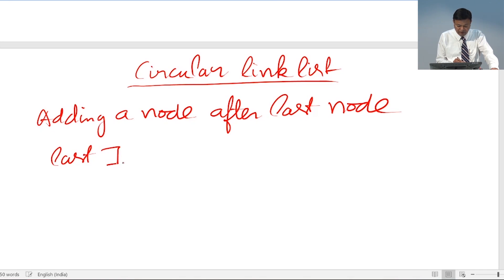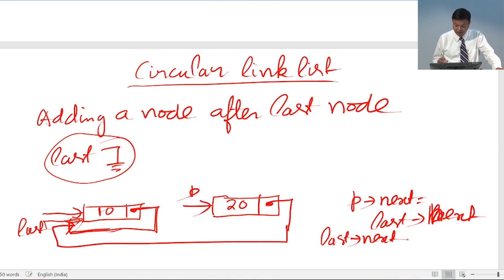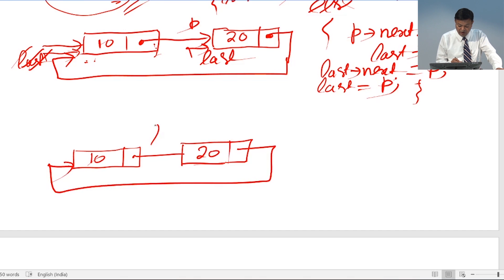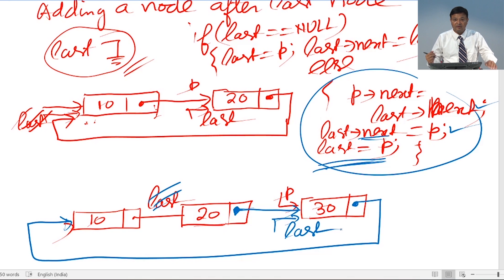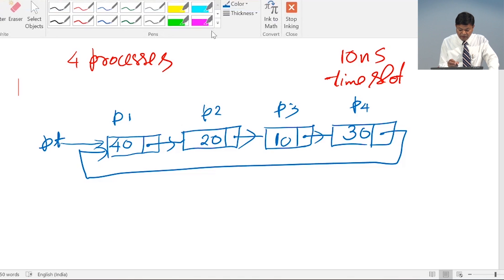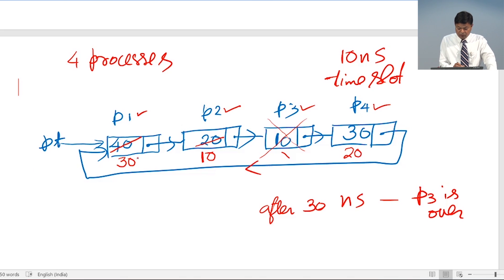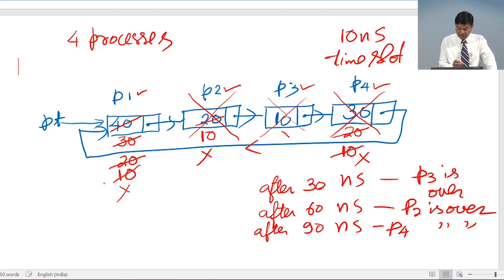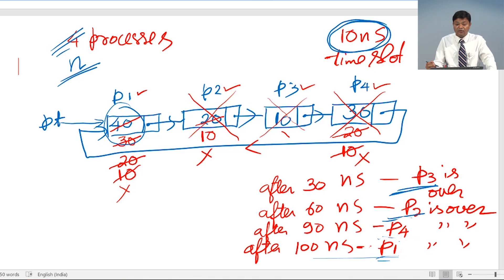Circular Linked List - Implementation & Applications | Prof. Kamal Ghanshala | Graphic Era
Prof. Kamal Ghanshala, Hon’ble Founder President, Graphic Era Group of Institutions, has decided to lead the charge in the online education paradigm for Graphic Era, by stepping up and taking the lead in delivering top notch lectures everyday through digital mediums.

Avoiding the constraints and limitations associated with other smaller digital communication mediums, to reaffirm his thought that knowledge should be available to anyone who wishes to learn, he has chosen to allow his lectures to be present on YouTube as well. This will help students studying Computer Science across the globe to learn from a professor in Computer Science with Unparalleled Excellence.

His simplicity, his ability to simplify complex problems and effectively communicate with the students, as a devote teacher, despite being a standout EduPreneur in India’s education system who has taken Graphic Era right up there with the best Educational Institutions while meeting all International Standards and delivering quality education, is admirable to say the least.

Here is his second lecture (Part - 2) on Circular Linked List, under one of the most challenging topics in Computer Science Engineering, Advanced Data Structures, but just like the decades that have flown by with him taking a class everyday, he does so with utmost ease and confidence.